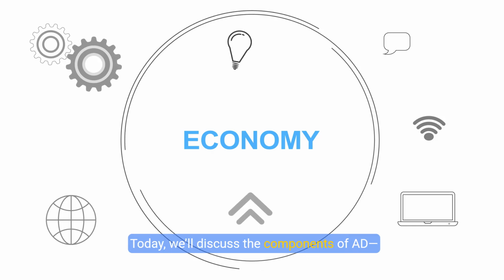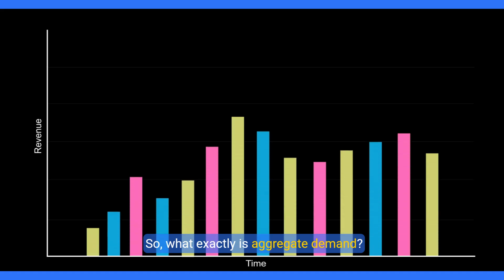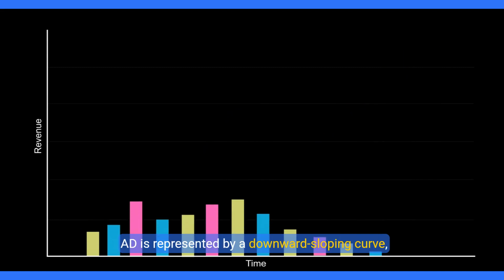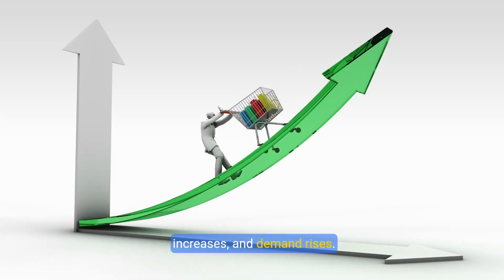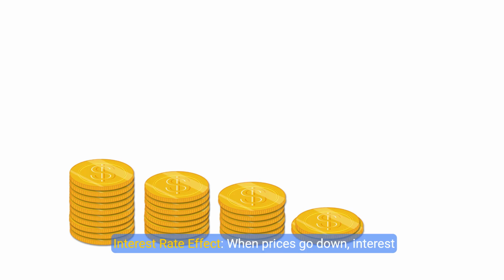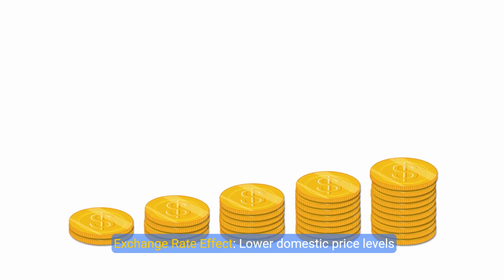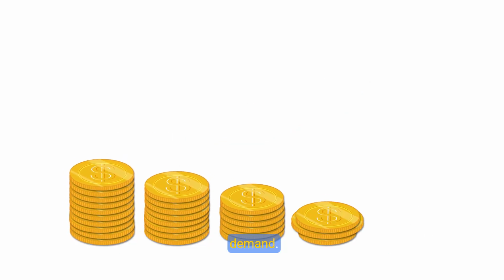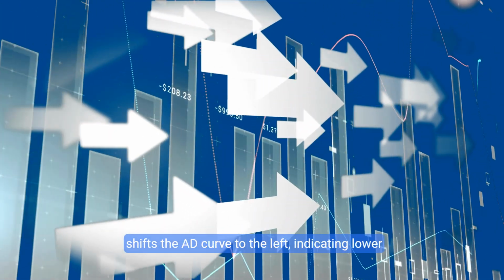💸AP Macroeconomics - Unit 3.1: Aggregate Demand (AD)💸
In this video, we explore the concept of Aggregate Demand (AD) in macroeconomics, including its components—consumption, investment, government spending, and net exports. We break down how shifts in aggregate demand affect the economy and look at real-life examples like the 2008 financial crisis to explain these concepts. Perfect for students preparing for the AP Macroeconomics test.

💸Welcome to our AP Macroeconomics channel! Here, we dive deep into the principles that govern entire economies. Whether you're studying for the AP exam or just looking to understand key economic concepts, we've got you covered. Our videos cover everything from basic economic concepts and market structures to complex macroeconomic models, financial systems, and global trade. You’ll learn how to interpret economic data, create and analyze graphs, and master the skills needed to explain economic outcomes and policies. Join us to break down the core units of the AP Macroeconomics curriculum, prepare for the exam, and enhance your understanding of the global economy💸